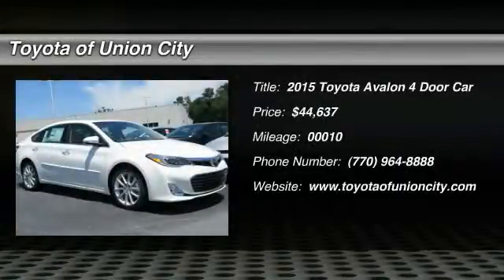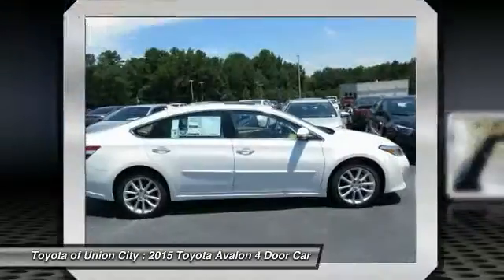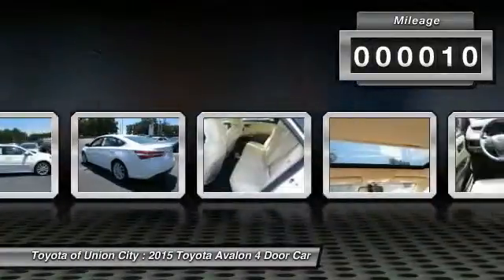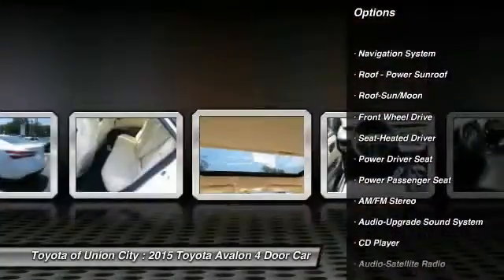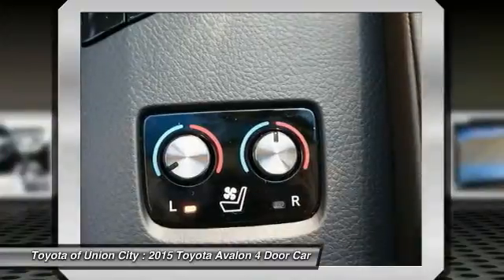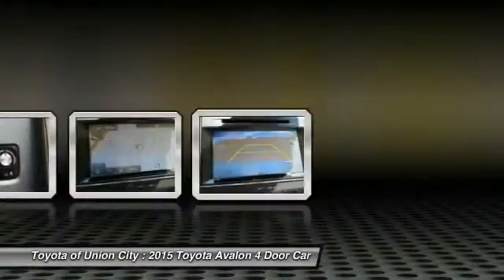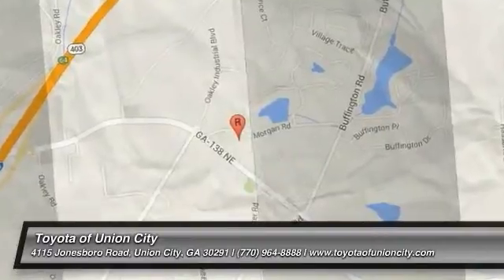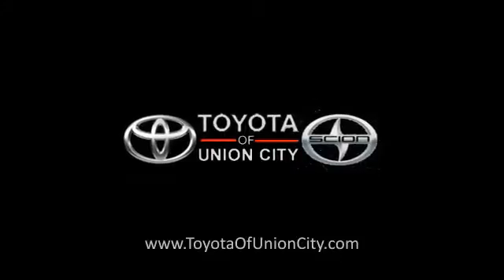2015 Toyota Avalon Union City GA U178609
2015 Toyota Avalon

Don't miss this 2015 Toyota. Make a great choice today with this must-have 4 Door Car. Learn more about this 4 Door Car by contacting the dealership today and complete your driving dreams.